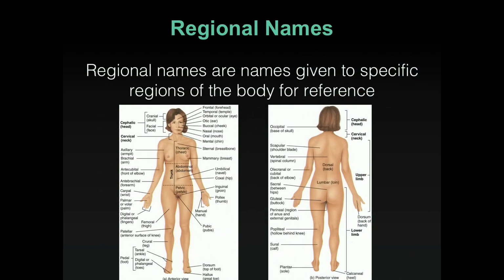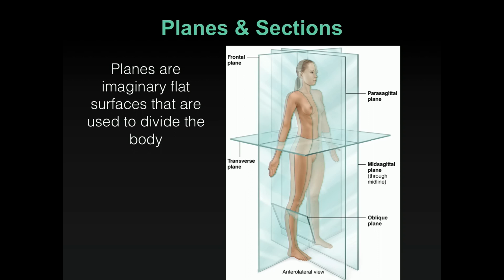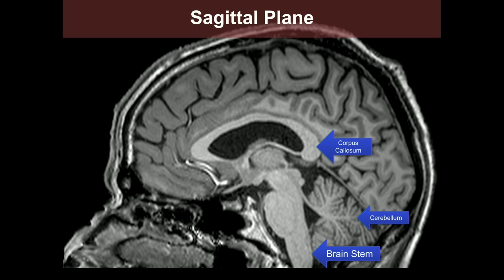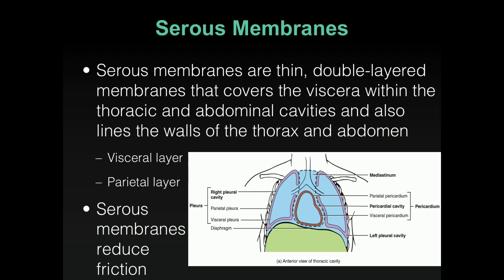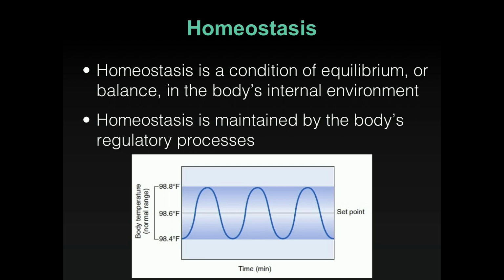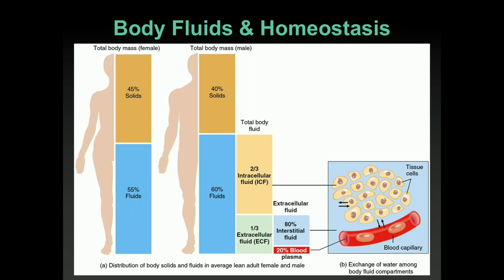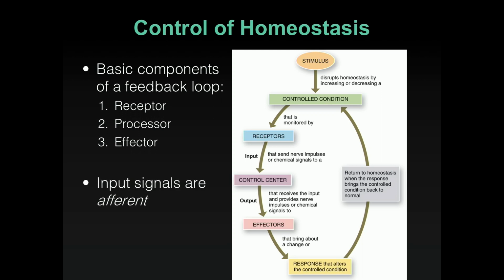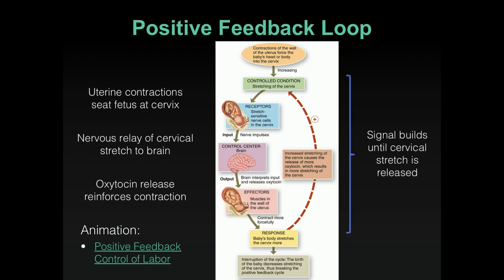1.2 - Homeostasis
A discussion of basic anatomical position, directional terms, and homeostasis for HKIN 151 - Human Kinetics Anatomy & Physiology at St. Francis Xavier University